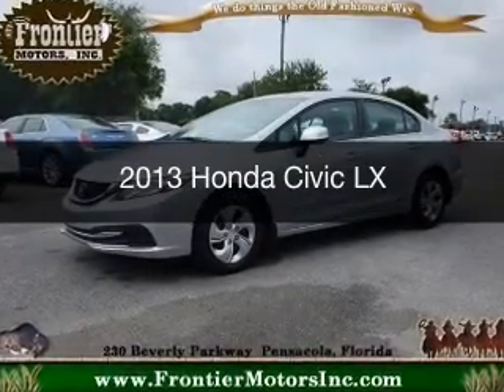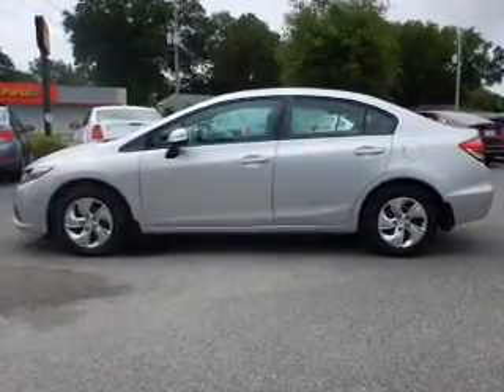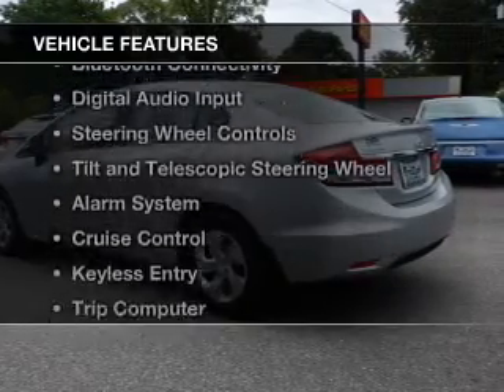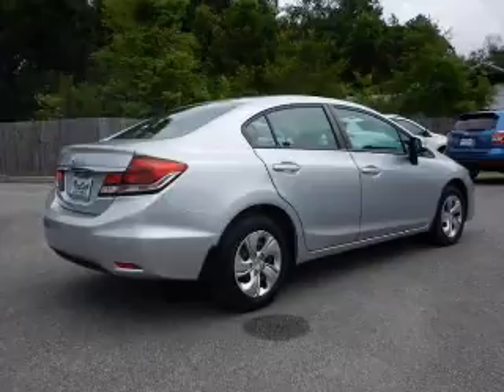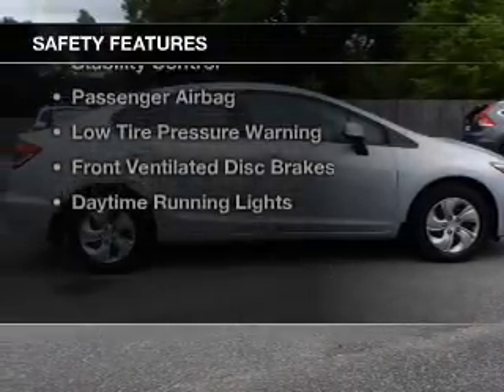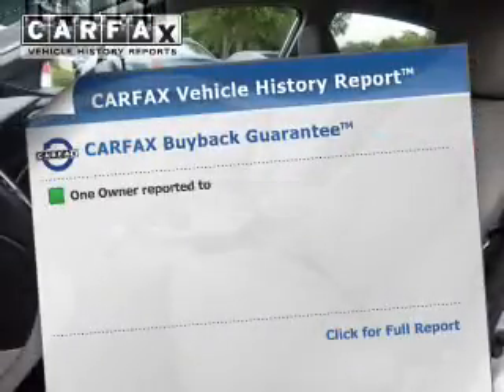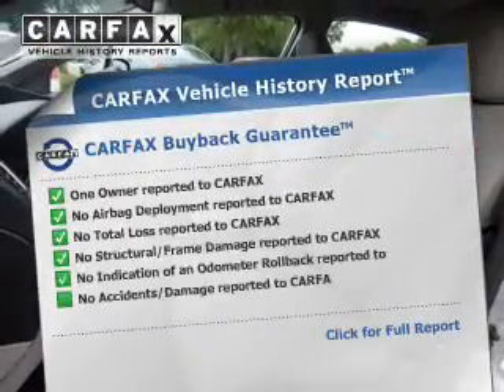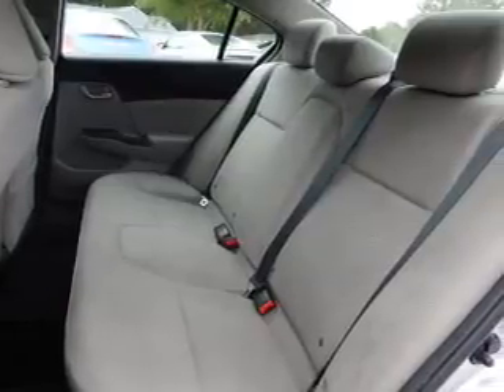2013 Honda Civic - Pensacola FL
Year: 2013
Make: Honda
Model: Civic
Trim: LX
Engine: 1.8 liter inline 4 cylinder 16 valve
Transmission: 5-Speed Automatic
Color: Polished Metal Metallic
Mileage: 22127
Address:
230 Beverly Parkway